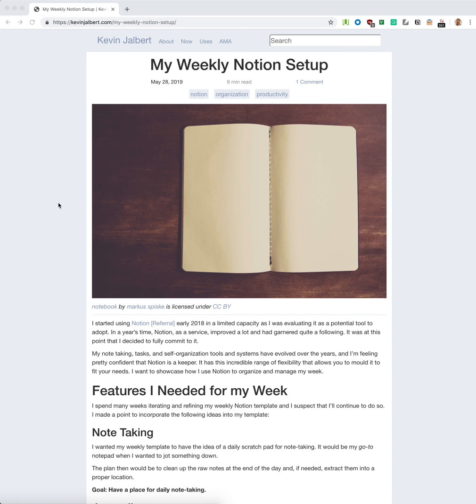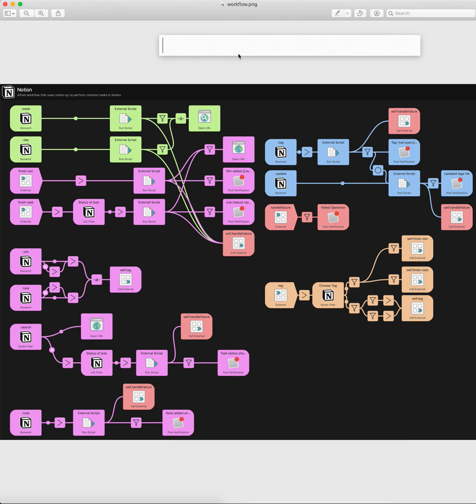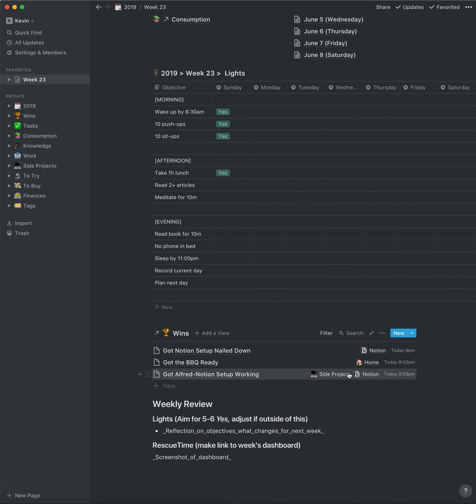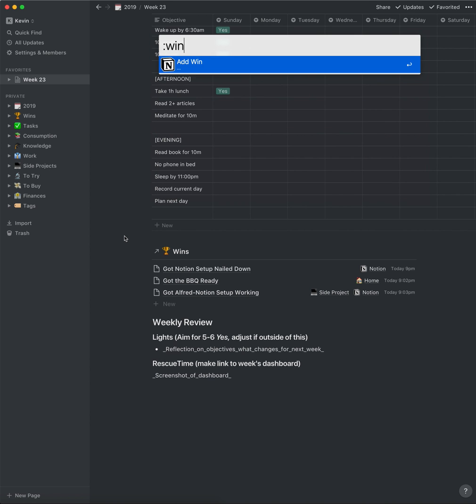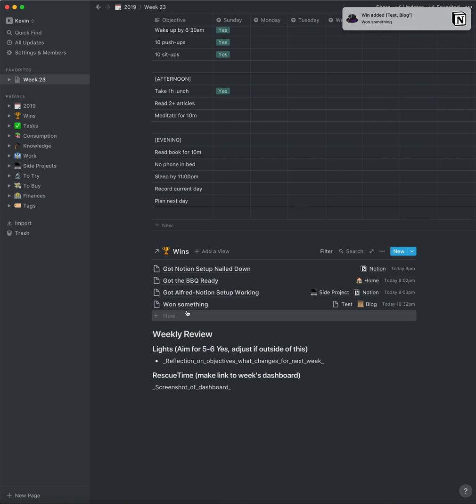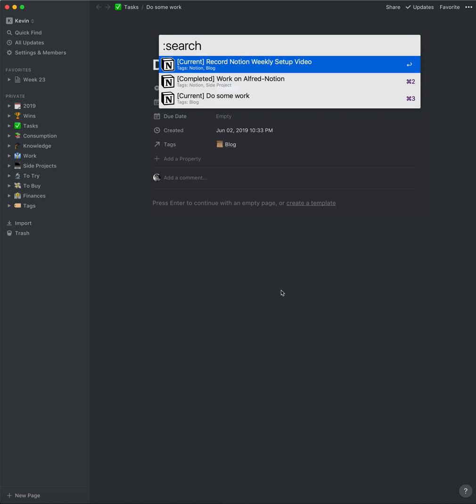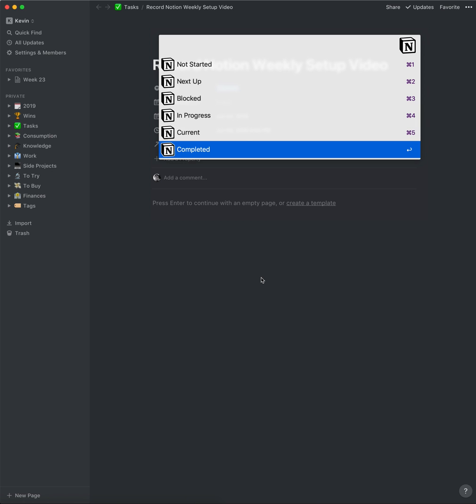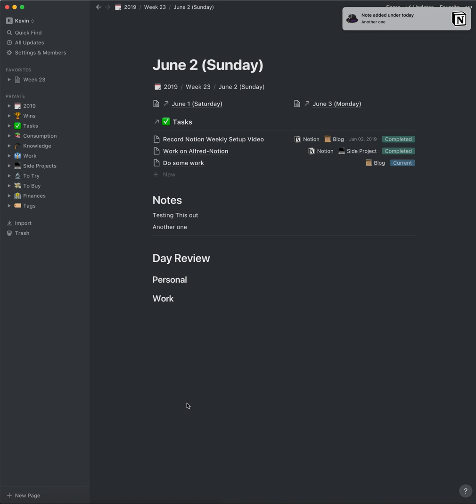Integrating Notion with Alfred - Using alfred-notion with my Weekly Setup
I want to share how I integrate my Weekly Notion Setup with Alfred. It provides a seamless interaction so that I minimize context switching.

My note taking, tasks, and self-organization tools and systems have evolved over the years, and I'm feeling pretty confident that Notion is a keeper. It has this incredible range of flexibility that allows you to mould it to fit your needs. I want to showcase how I use Notion to organize and manage my week.